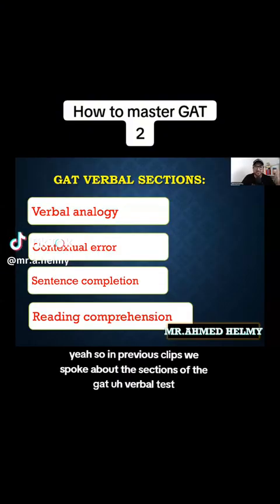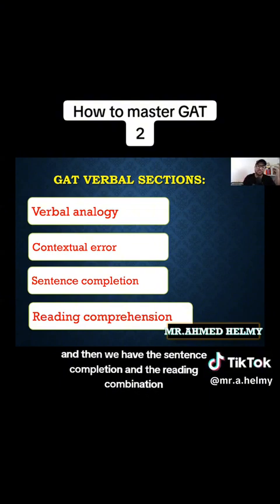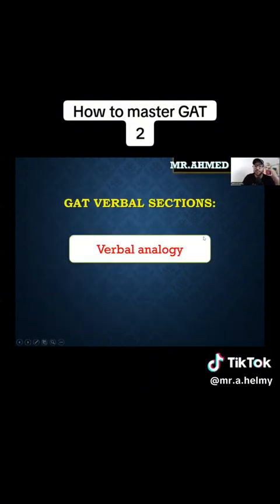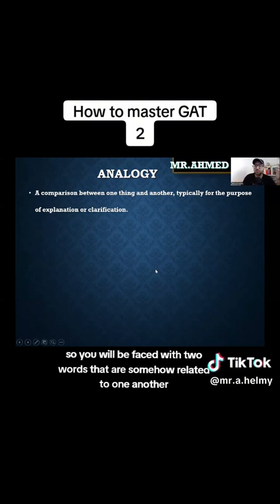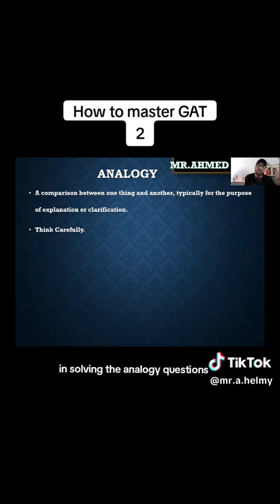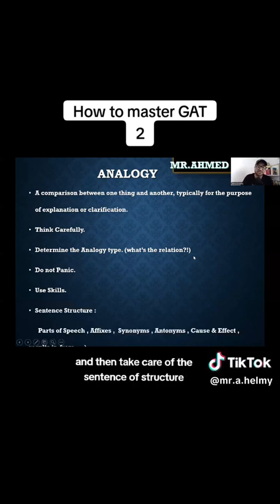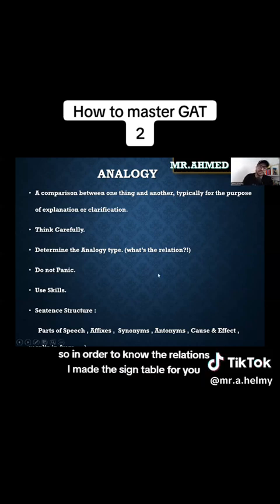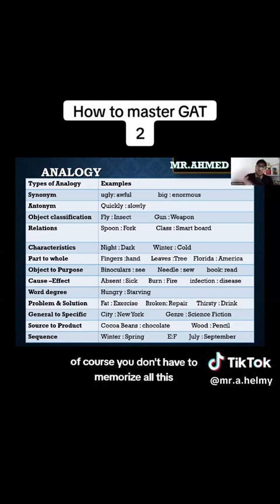GAT - قدرات انجليزي